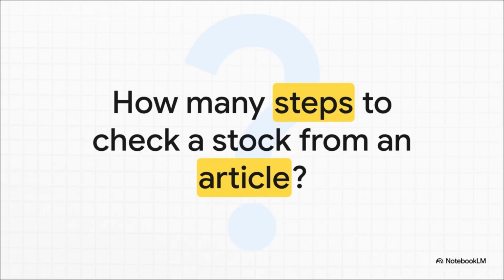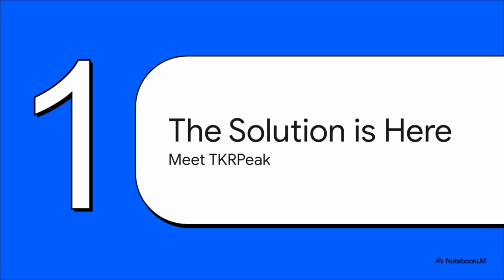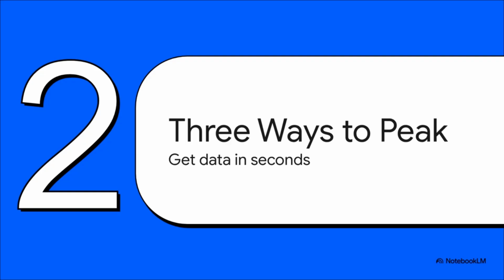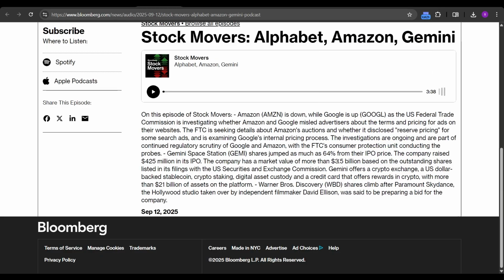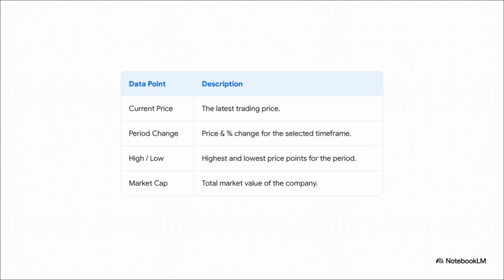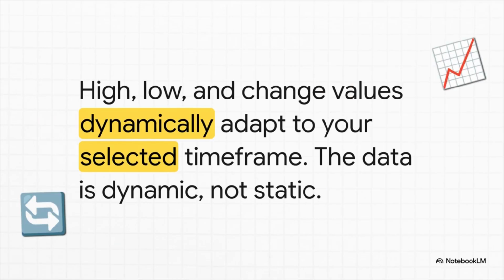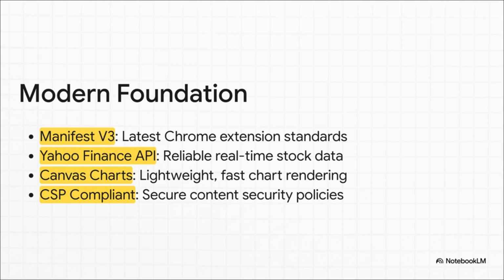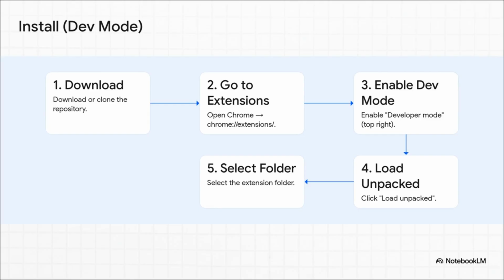TKRPeak: Instant Stock Information Chrome Extension | Real-time Charts & Smart Auto-Detection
Discover TKRPeak, a powerful yet elegant Chrome extension that provides instant stock information directly in your browser. This extension simplifies how you get real-time stock data, complete with beautiful charts and smart auto-detection of selected text.
✨ Key Features:
• ⚡ Auto-Opening Popup: Right-click selected stock text (like AAPL or Tesla) on any webpage, and a popup instantly opens with data.
• 🎯 Smart Auto-Detection: Automatically detects stock tickers when you select text, whether it's a ticker symbol or a company name.
• 📊 Dynamic Period Charts: View interactive price charts with multiple time periods including 1D, 5D, 1M, 6M, and 1Y, showing green for gains and red for losses.
• 💰 Real-time Data: Get current prices, period changes, high/low values, and market cap information from Yahoo Finance.
• 🚀 One-Click Access: Click the extension icon for instant stock data and manual search options.
• 📱 Clean & Modern Interface: Enjoy a responsive design featuring modern gradient backgrounds and glassmorphism effects.
🎮 How to Use:
1. One-Click Right-Click: Select stock text, right-click, and choose "Get Stock Information" to open the popup automatically.
2. Auto-Detection: Select stock text and click the extension icon to fetch data instantly.
3. Manual Search: Click the extension icon, type a stock ticker, or choose from popular pre-set stocks.
🛠 Installation (Developer Mode): Since the Chrome Web Store Quick Install is "Coming Soon," you can install it via developer mode:
1. Download or clone the repository from GitHub.
2. Open Chrome and navigate to chrome://extensions/.
3. Enable "Developer mode" (top right).
4. Click "Load unpacked" and select the extension folder.
5. Look for the 📊 icon in your toolbar!
🔒 Privacy & Performance: TKRPeak is designed with privacy in mind: there is no data collection or tracking, all processing is local, and API calls are secure with minimal permissions. It offers fast loading, low memory usage, and quick response times with smart caching.
🔗 Get the Code on GitHub: You can find the full source code, report bugs, suggest features, or contribute via pull requests on our GitHub repository